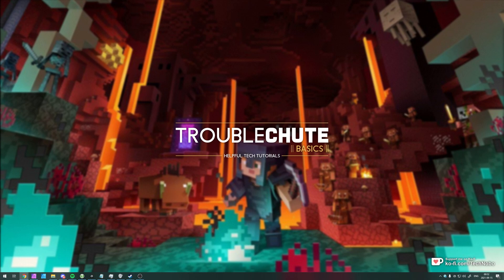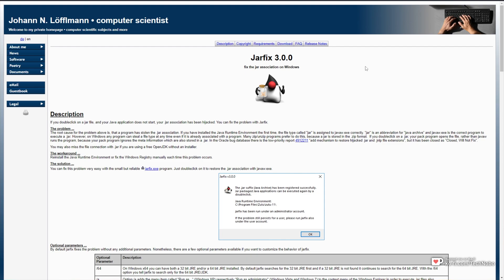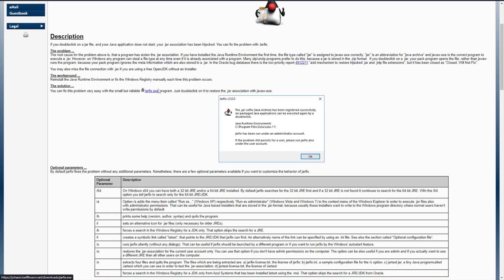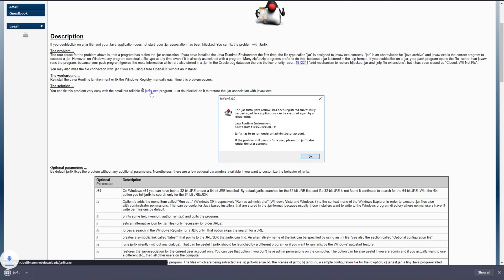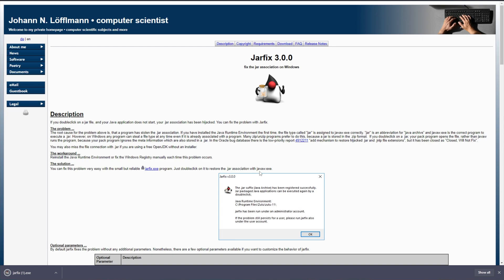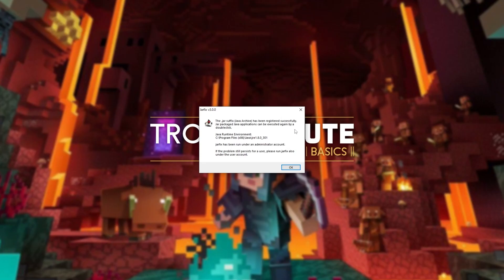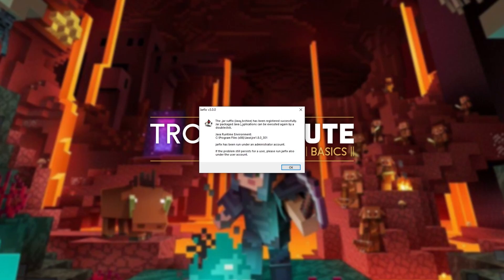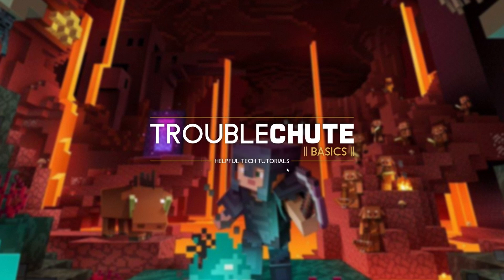How to fix Java (.jar) Files Not Working | JarFix tutorial | WinRAR/7-Zip Fix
Have Java installed, but can't open .jar files? Well, this video shows you the simplest method to date on fixing that issue. By the end, Jar files will open with Java, as expected, instead of WinZip, WinRAR, 7-Zip, or any other program you can imagine. This is most common with Minecraft but can help in other areas as well.

Timestamps:
0:00 - Explanation
0:11 - Requirements (Java)
0:21 - Download Jarfix
0:45 - Running Jarfix